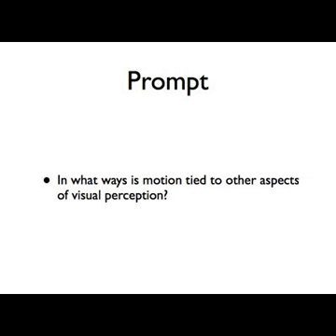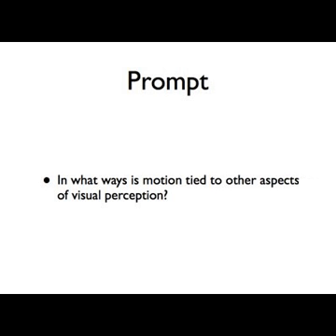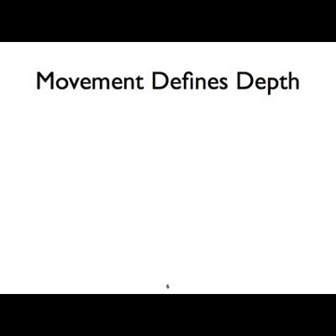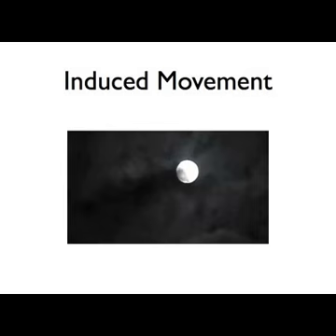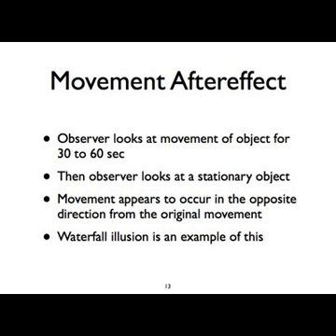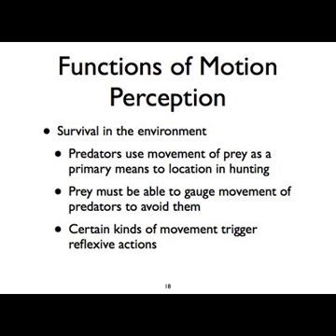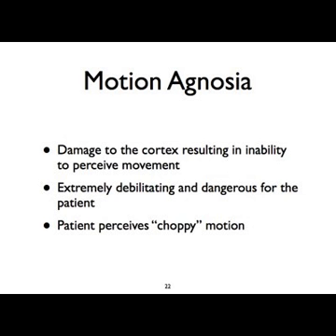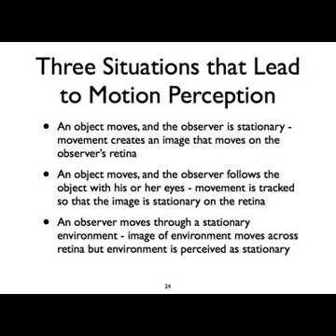370: Motion Pt1 (2/27)